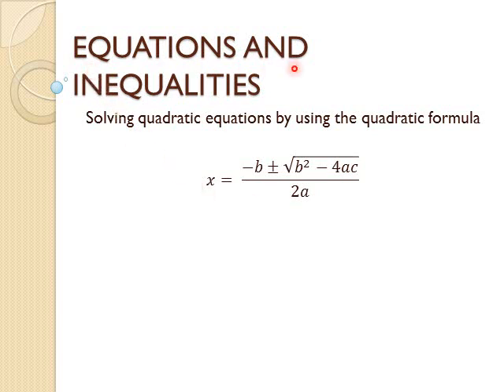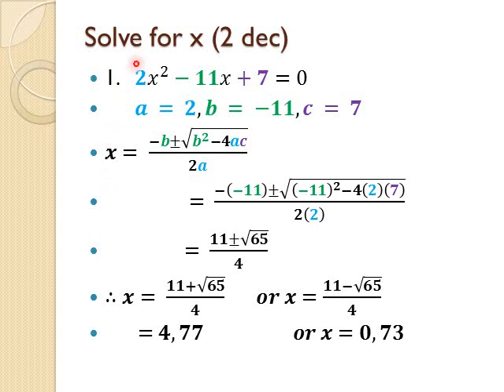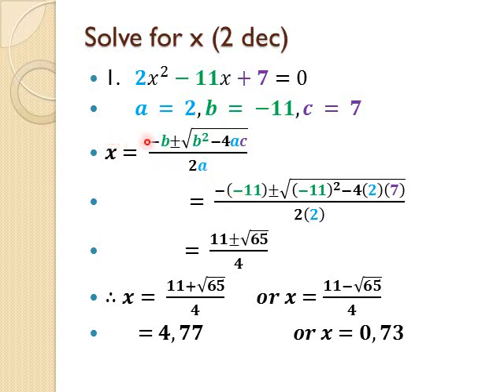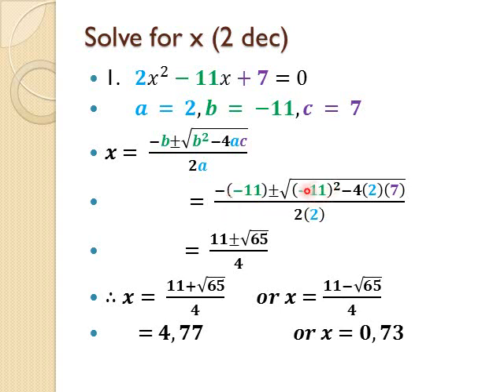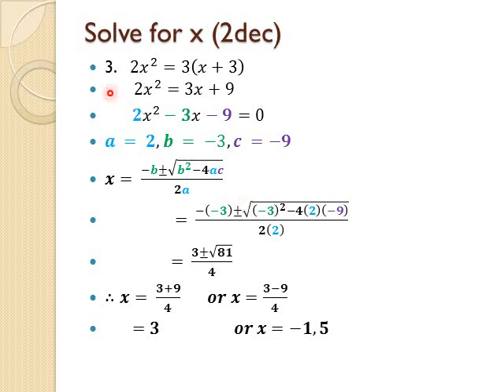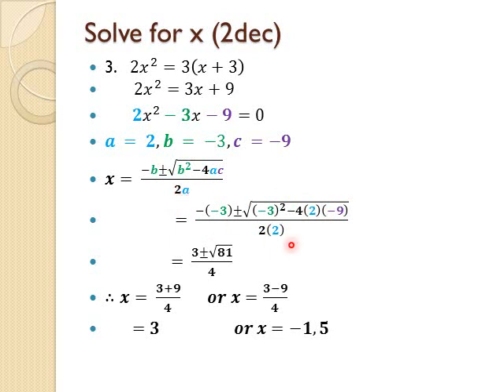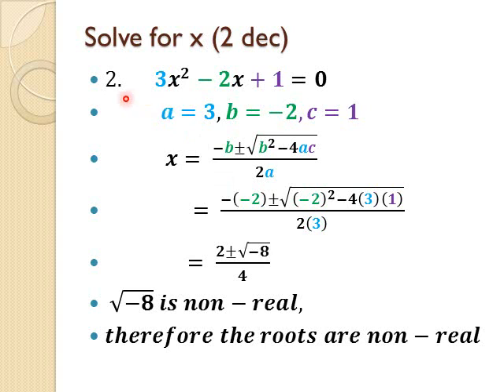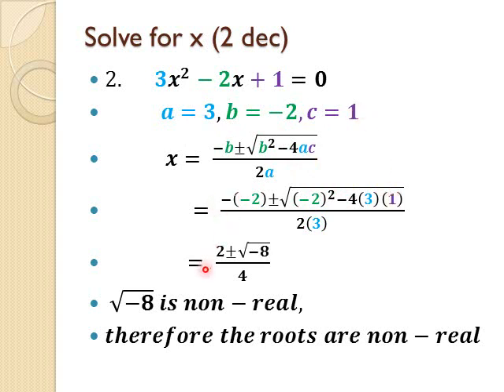2 2 Solving quadratic equations using quadratic formula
In this lesson you will learn how to use the quadratic formula to factorise a quadratic equation given.